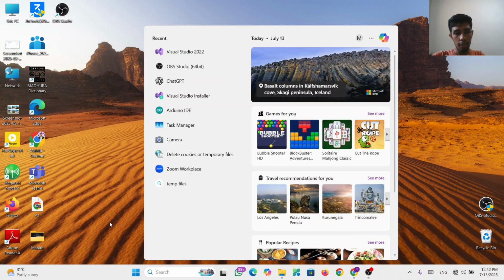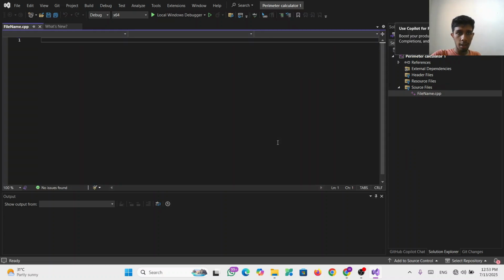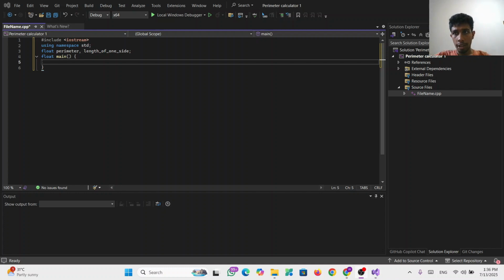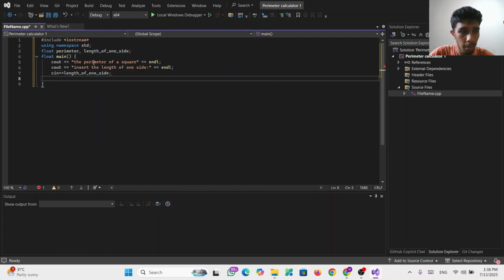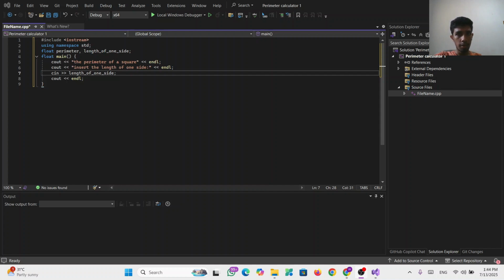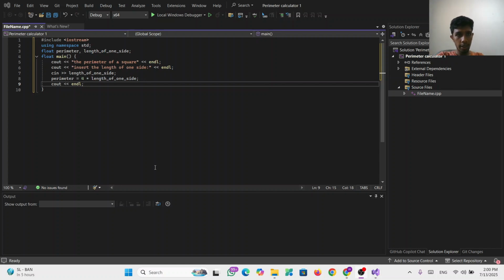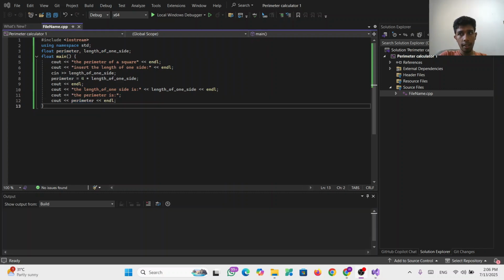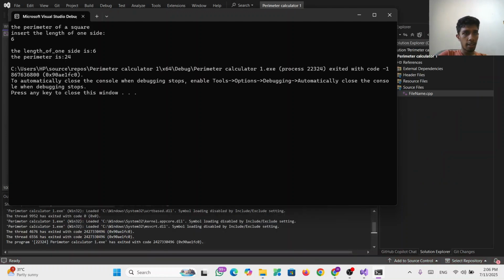Perimeter Calculator in C++ MAN 23 B1 17 A M N Pemathilaka